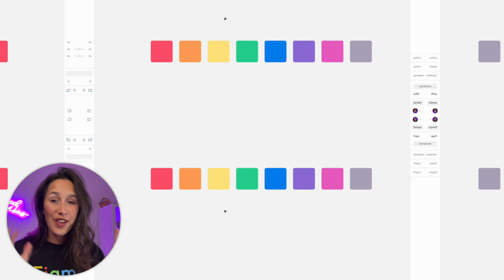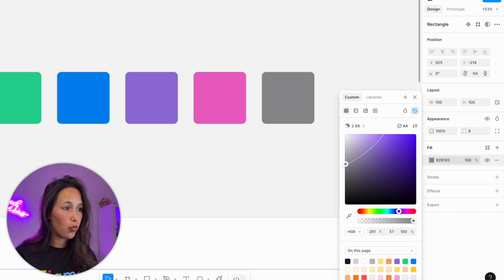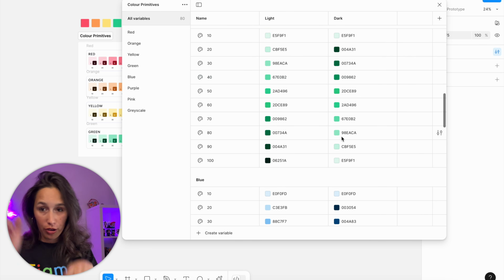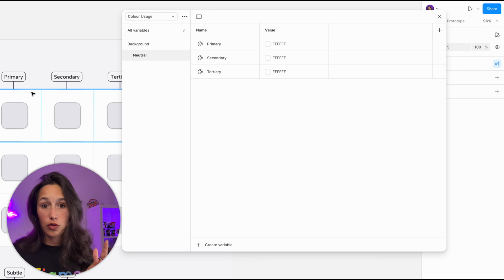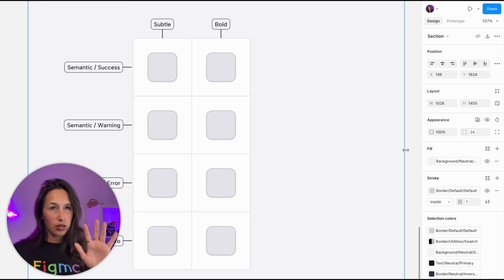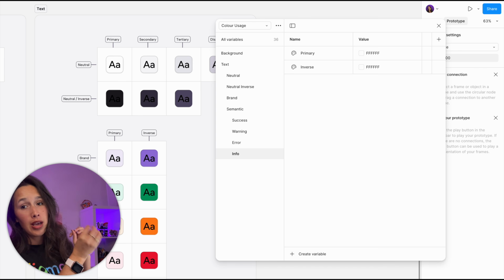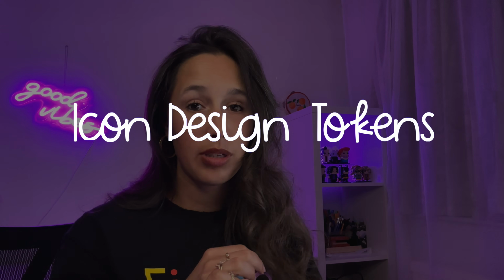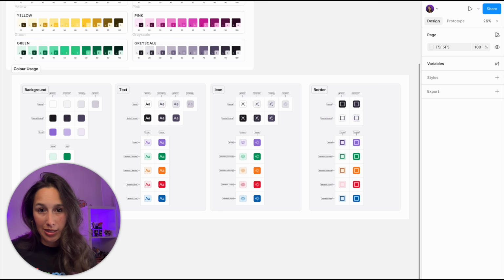Figma Design System 2025 - Colour Tokens [ Ep 1] | Figma Variables Colors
🚨Follow along with this Figma file -

🌼 _CHAPTERS_ :
00:00 Welcome to the series
00:16 Choosing Our Rainbow
01:34 Creating Shades
02:35 Branded Greyscale
03:55 Dark Mode Colours
05:09 Variable Time
06:48 Edge Colours
07:15 Static Colours
08:05 Scoping Primitives Variables
09:00 Background Design Tokens
10:22 Assign Variables
10:46 Selecting Background Colours
12:33 Testing Dark Mode
12:59 Semantic Design Tokens
14:23 Selecting Semantic Colours
15:23 Scoping Semantic Variables
15:58 Text Design Tokens
16:37 Selecting Text Colours
18:45 Figma Contrast Checker
19:14 Scoping Text Variables
19:34 Icon Design Tokens
20:00 Border Design Tokens
21:16 Selecting Border Colours
22:24 Scoping Border Colours
22:36 Final Colours!